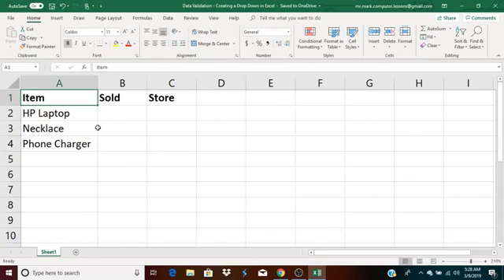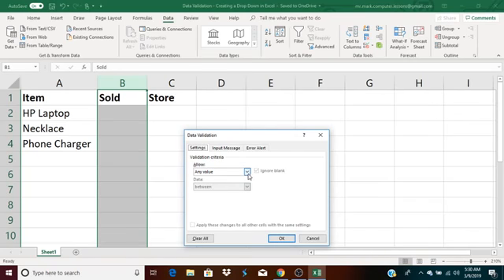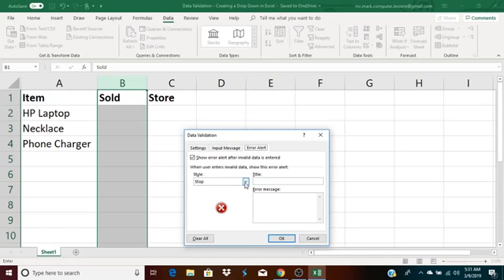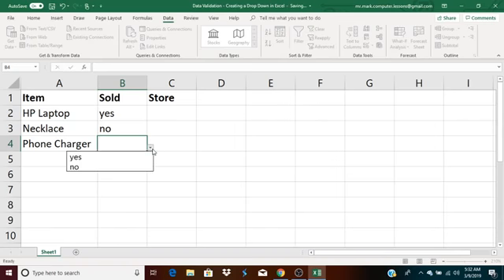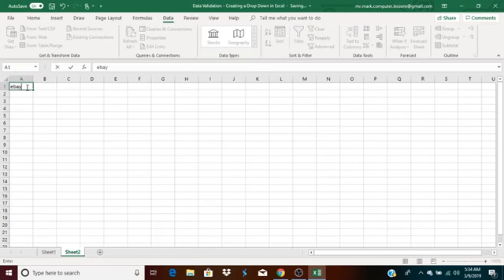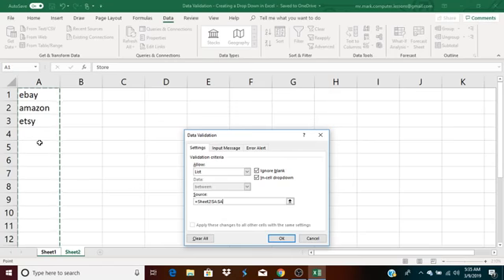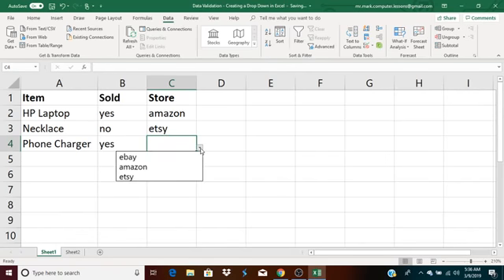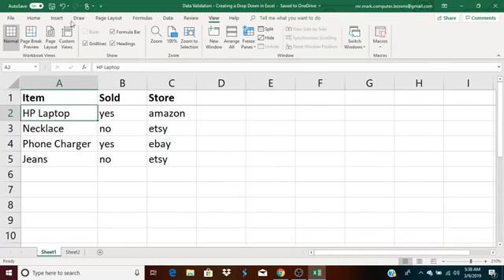Creating a Drop Down in Excel - Data Validation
A drop down is a nice feature to add to your Excel sheet. It makes your spreadsheet more professional and easier to use. It also serves the important purpose of preventing you or others from adding data incorrectly. In this video I demonstrate how to use data validation to create drop down menus in Excel.